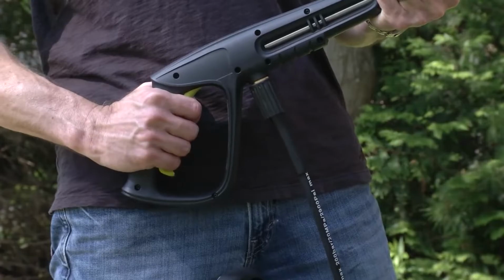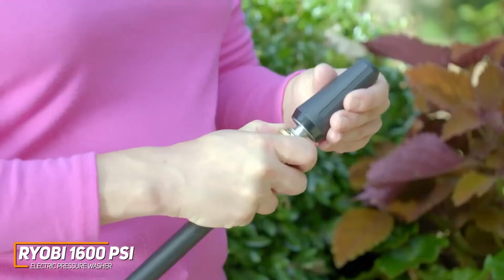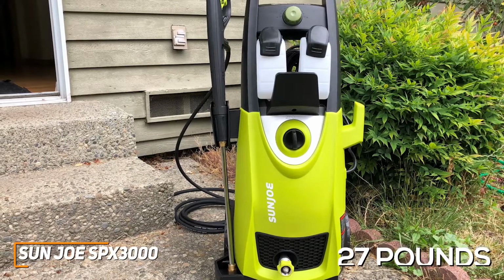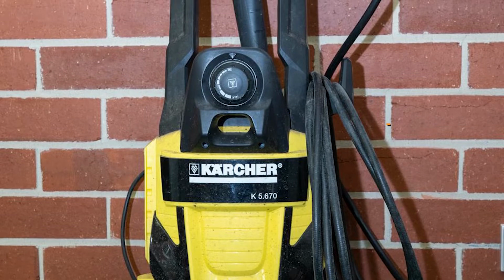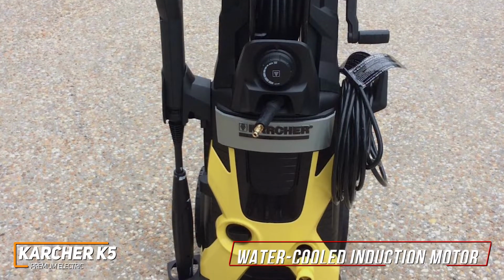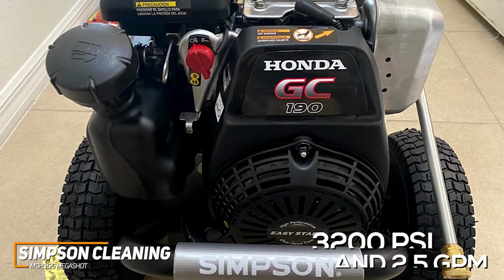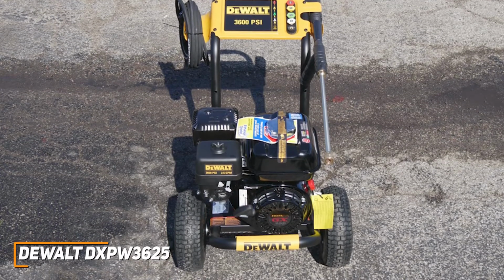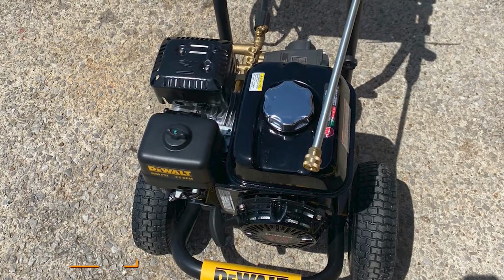Top 5 - Best Pressure Washers (2022)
➜ Links to the Best Pressure Washers 2022 we listed in this video:

➜ 5.Ryobi 1600 PSI Electric Pressure Washer
➜ 4.Sun Joe SPX3000
➜ 3.Karcher K5 Premium Electric
➜ 2.Simpson Cleaning MSH3125 MegaShot
➜ 1.DeWalt DXPW3625